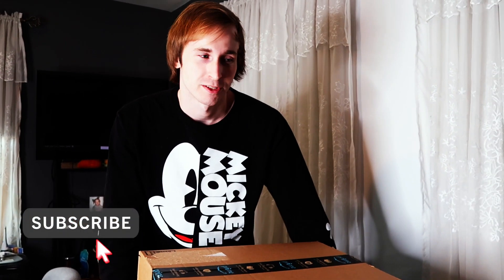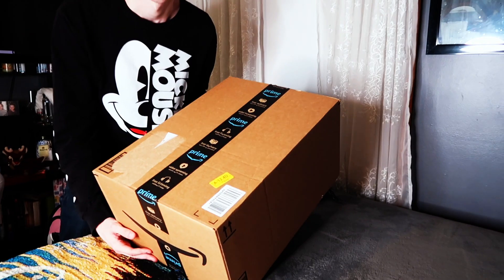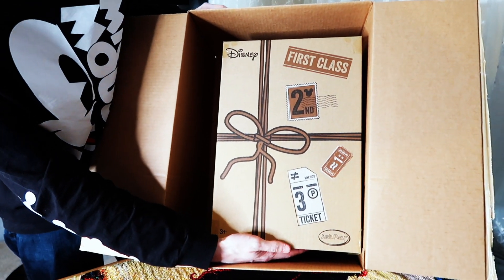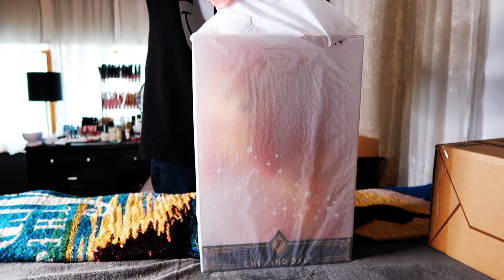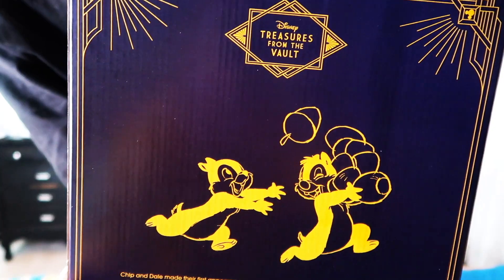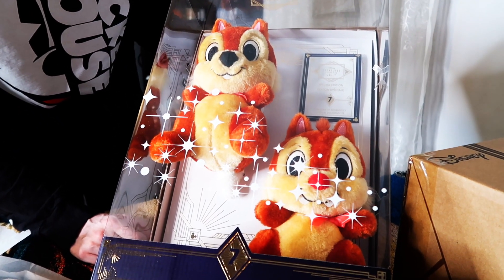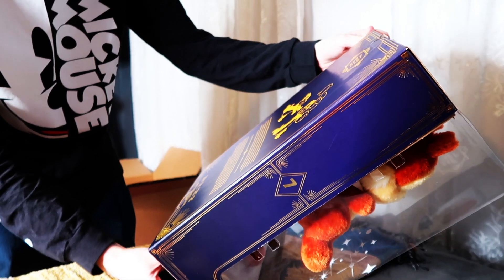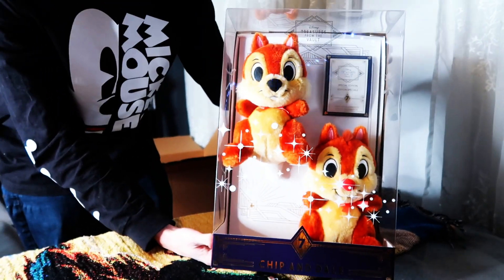DISNEY TREASURES FROM THE VAULT - CHIP N' DALE UNBOXING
Come join us for an awesome unboxing of some adorable Chip n' Dale plushes!

These are the Amazon Exclusive Disney Treasures from the Vault month of July Chip n' Dale plushes!

These came in the coolest box with such nice presentation - the plushes themselves are so cute too! Let us know if you've got any of the other Treasures from the Vault plushes - we might be interested in getting more!

We would love to hear what you think of these too, so if you enjoyed the video make sure to drop a like, leave us a comment, and subscribe to the channel to see if we get and unbox any more of these, or for any of our other fun Disney product reviews/unboxings we'll have coming! We also have lots of other fun Disney content on our channel and Disney parks content from our previous checks to watch!

As always, thanks for Keeping up in Disney :)

Music used is:
Cute Lofi Music for Study, Relax, Chill